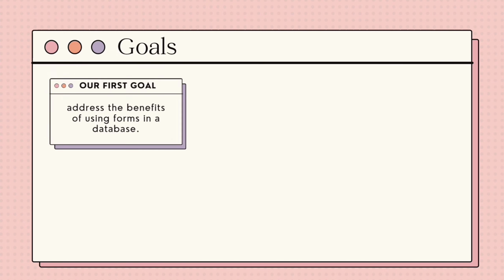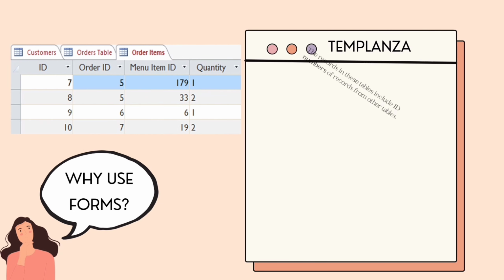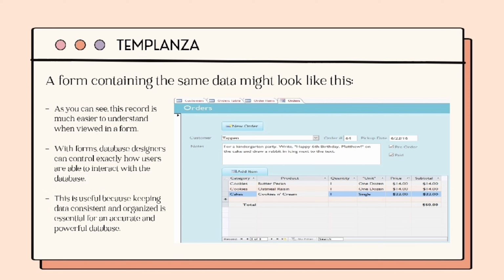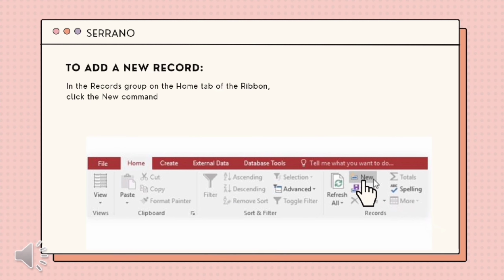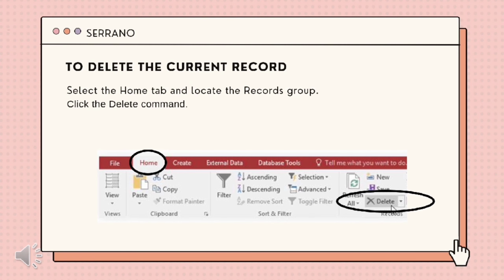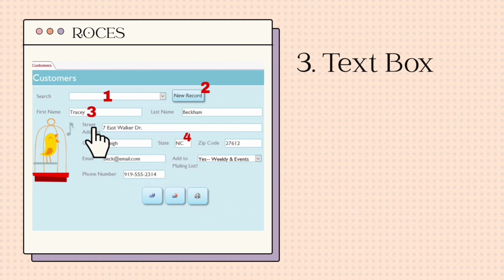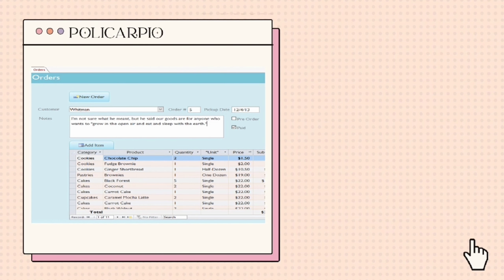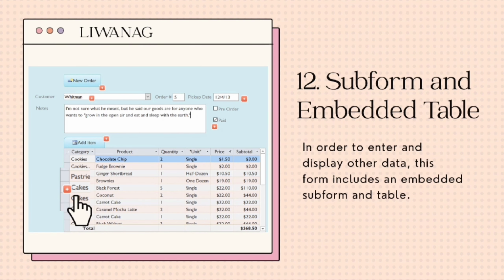Group5: Working with forms